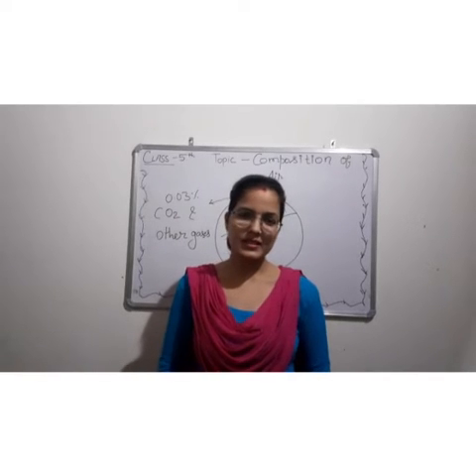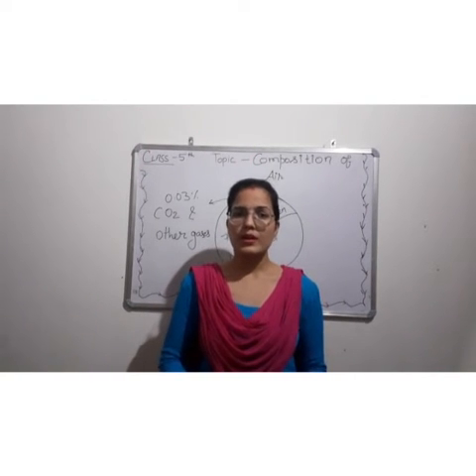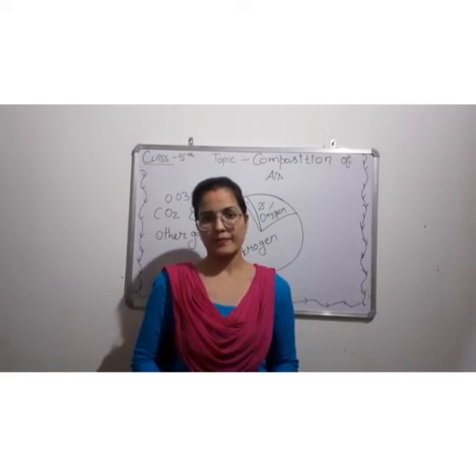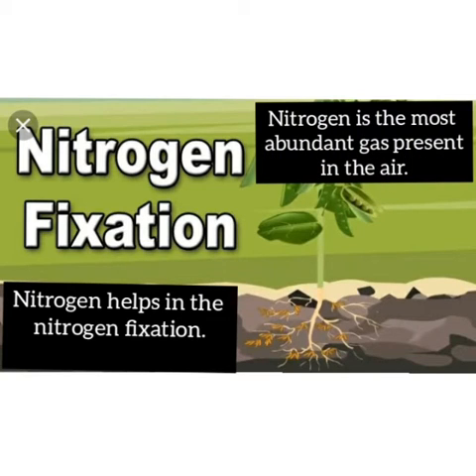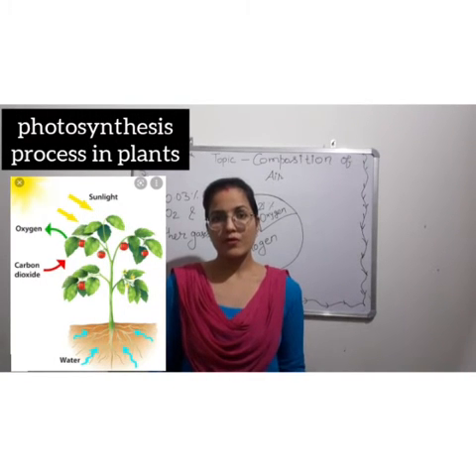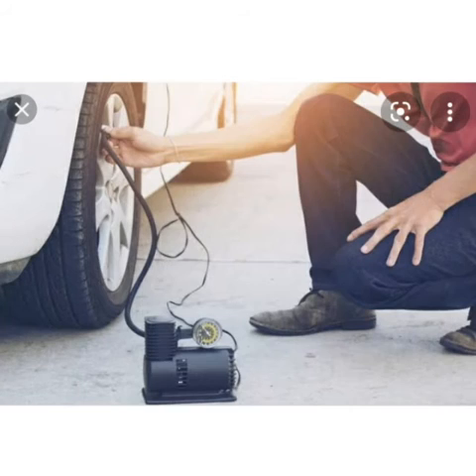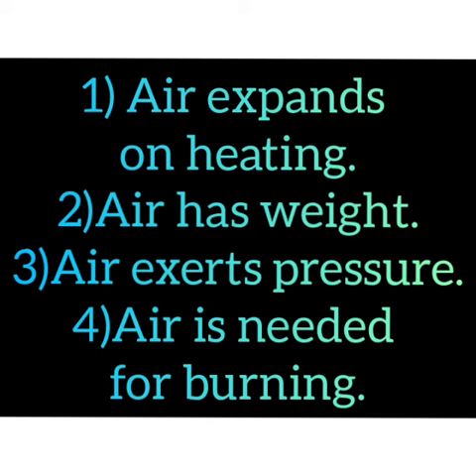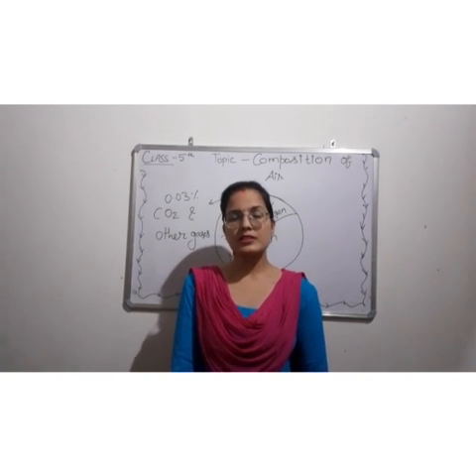5th class ( Science, Composition of Air )